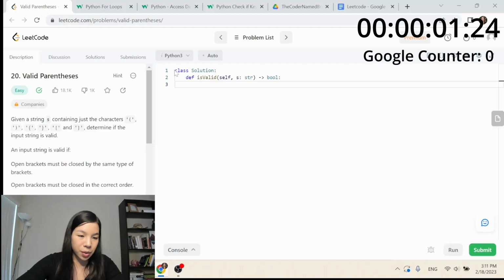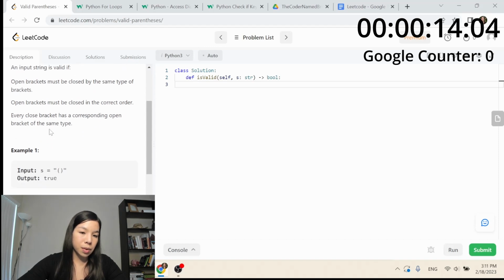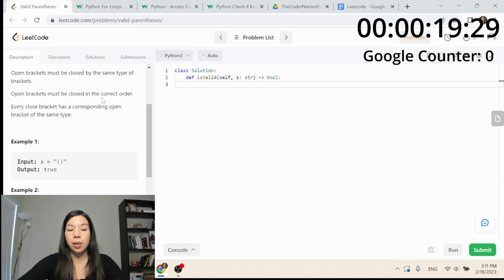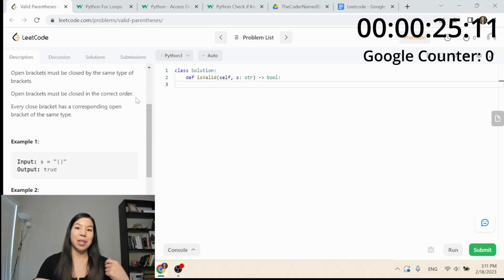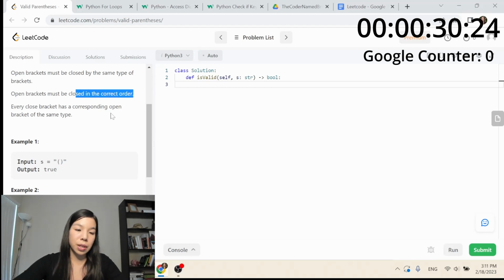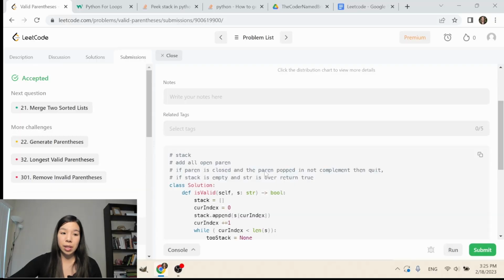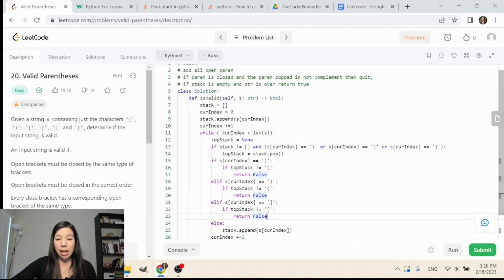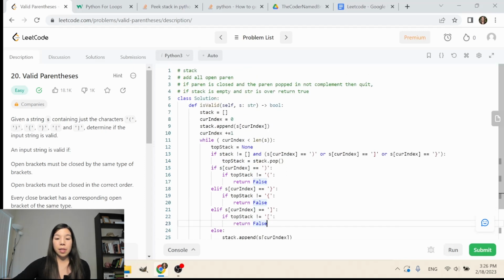Easy Valid Parenthesis Leetcode Solution in Python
We'll be solving the "Valid Parentheses" problem from LeetCode. This is a common coding challenge that tests your understanding of stacks and data structures. We'll walk through the problem step by step, and I'll show you how to approach it using Python.